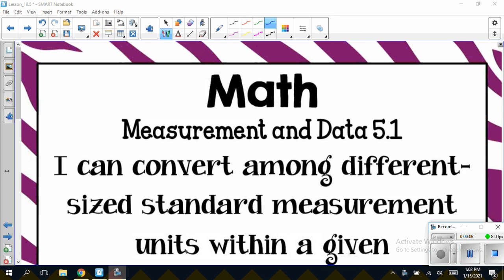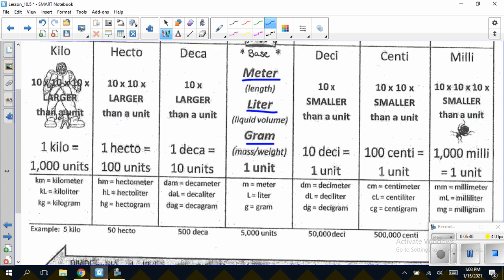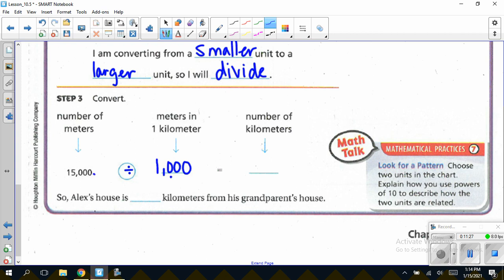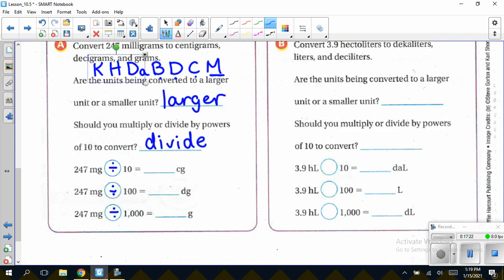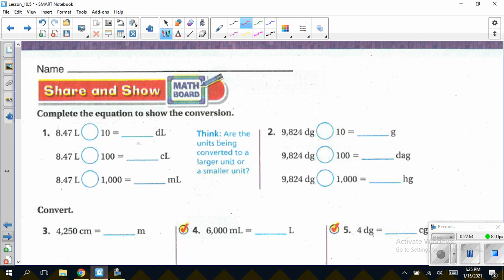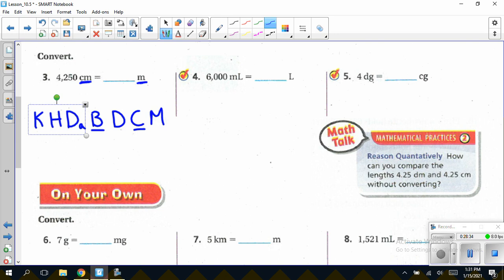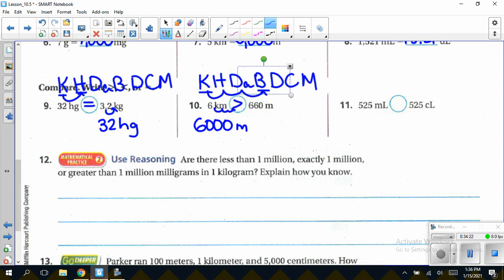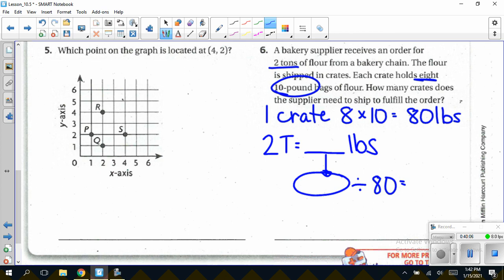Go Math Grade 5 Lesson 10 5 video